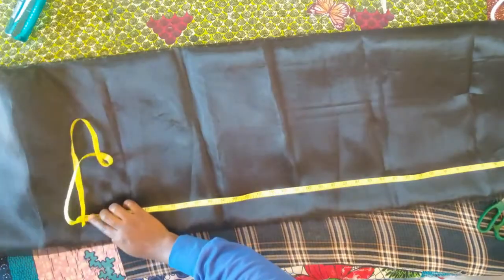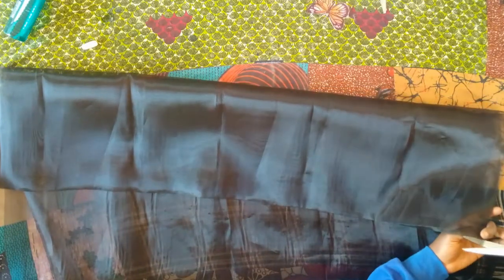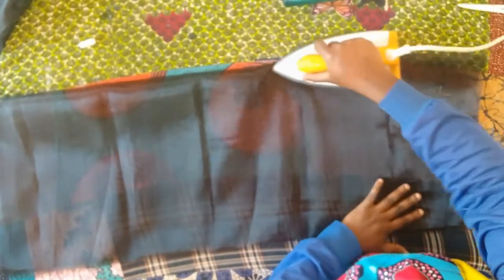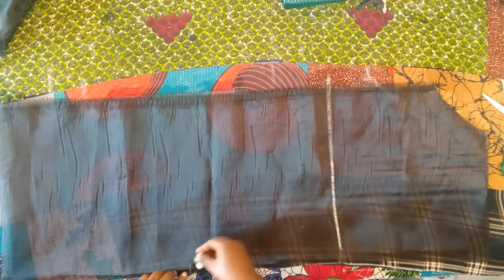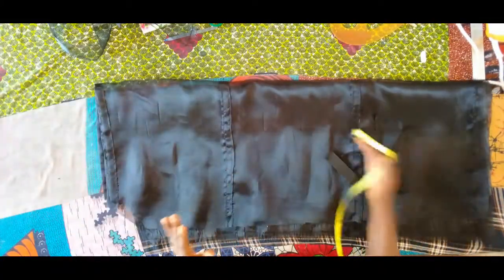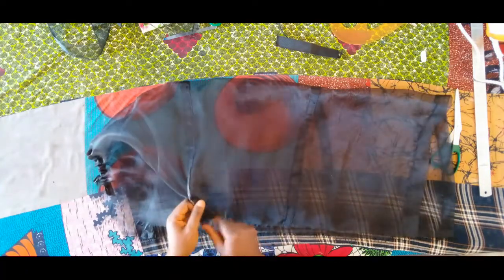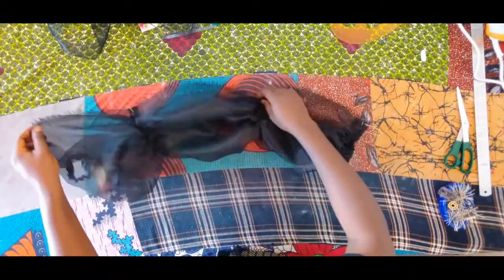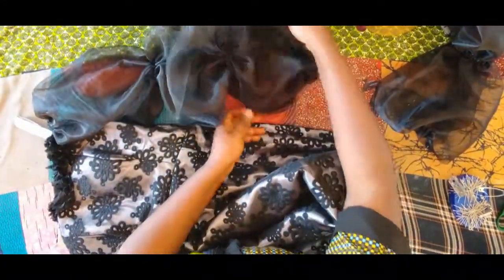DIY Mutiple PUFF Sleeve